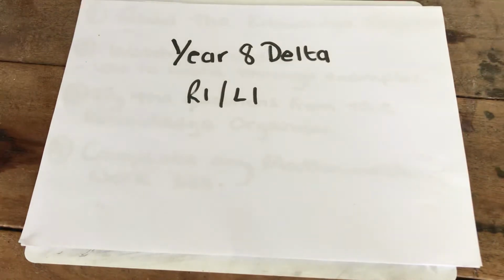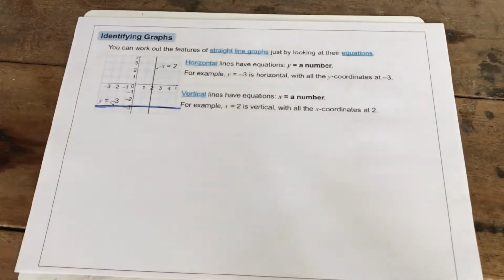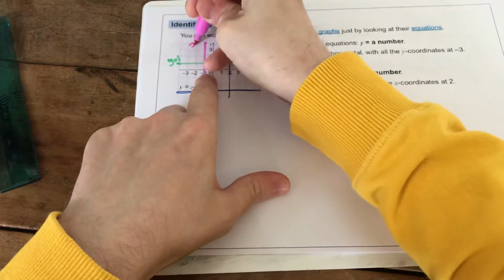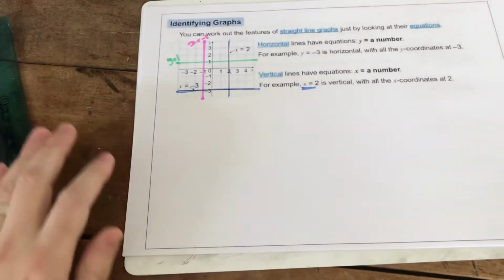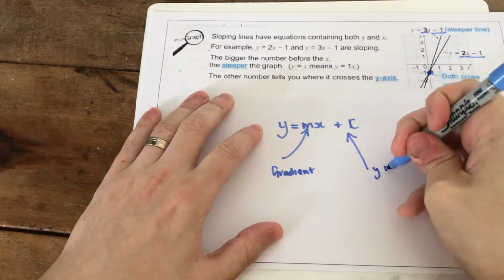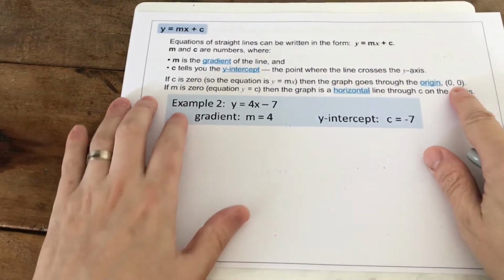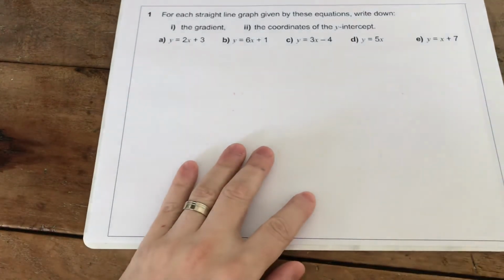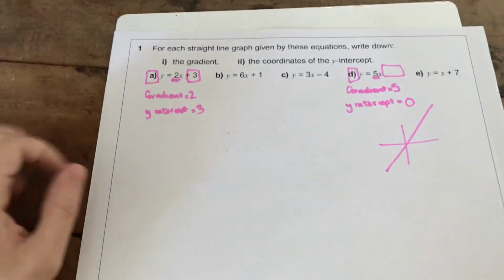Year 7 and 8Delta Equation of a Line L1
Tutorial for Knowledge Organiser 4 for Year 8 classes R1/L1